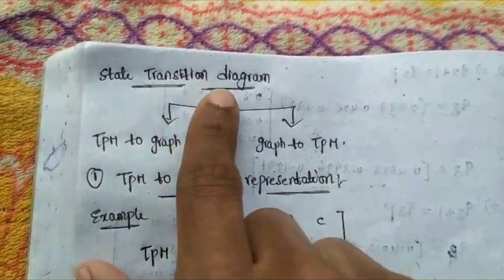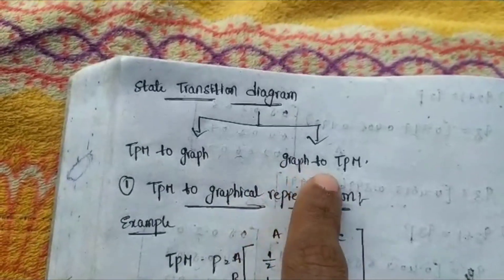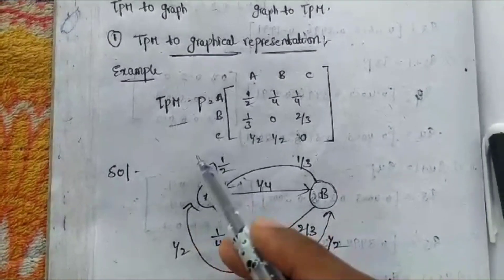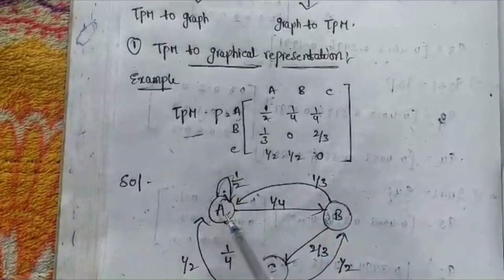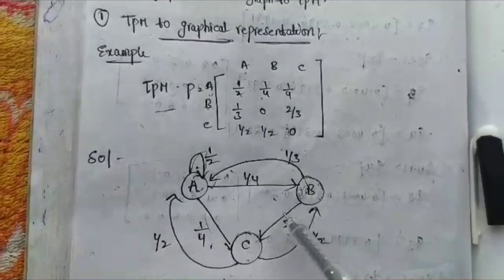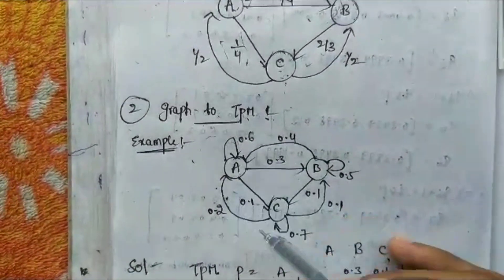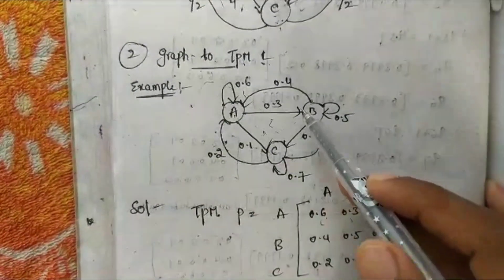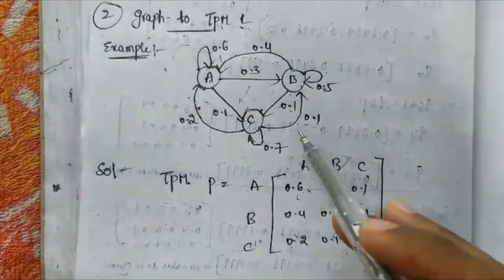STATE TRANSITION DAIGRAM|DSSM|UNIT-3|JNTUA#transistion probability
DSSM Related
DSSM UNIT-3

unit-3
jntua dssm
JNTUA SYLLABUS
jntua syllabus
transition diagram
state transition daigram
engineering mathamatics
transition probabilites
transition probability